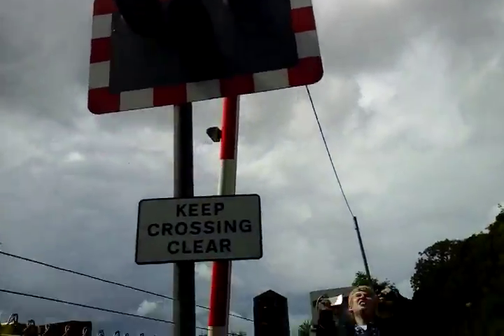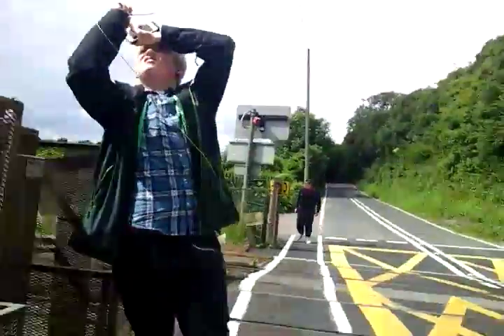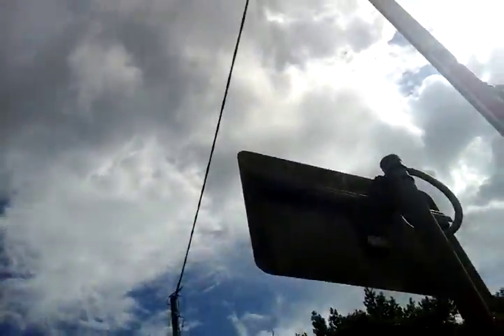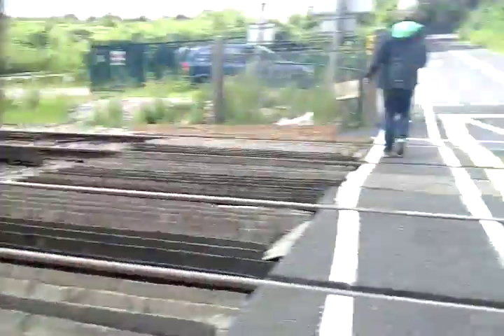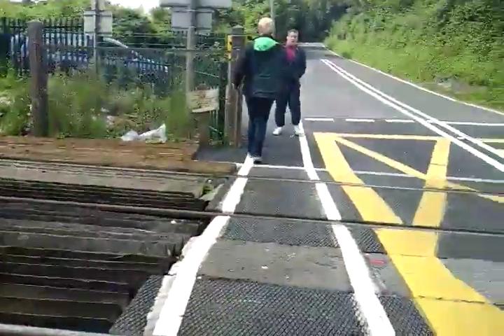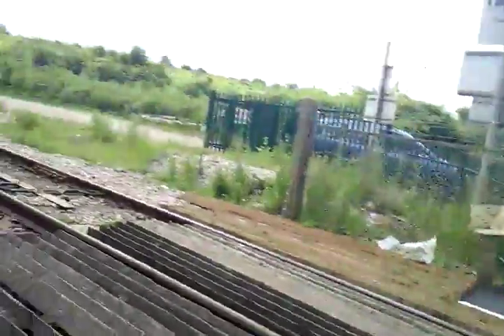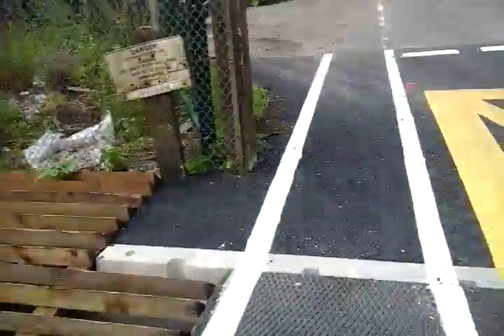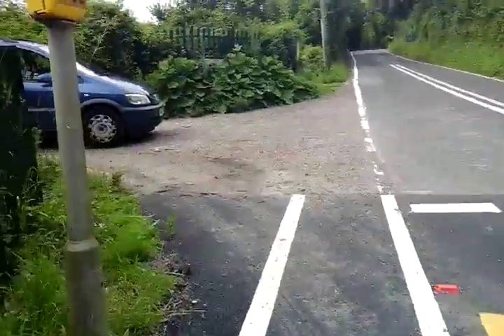Intro to Chartham Hatch A.H.B Level Crossing, Kent ~ Sat. 25th June,2016 (*Filmed By EWS TRAINS*)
Featuring -
Joe Thorpe!